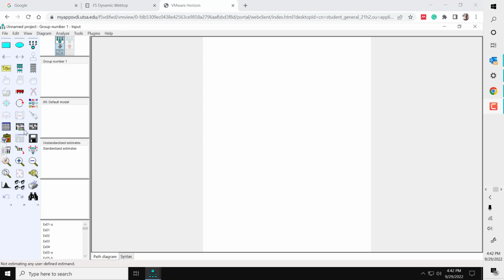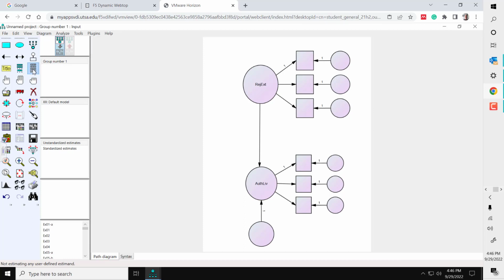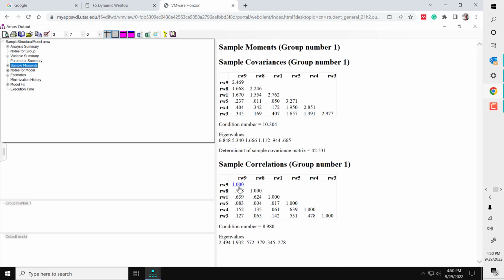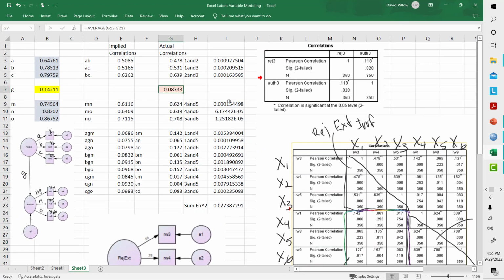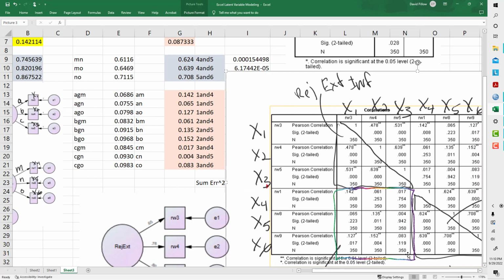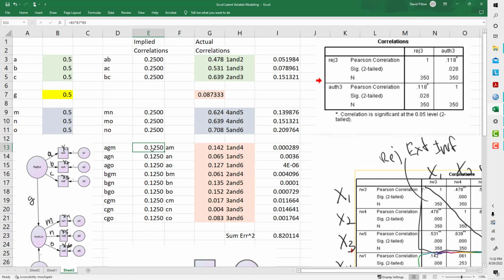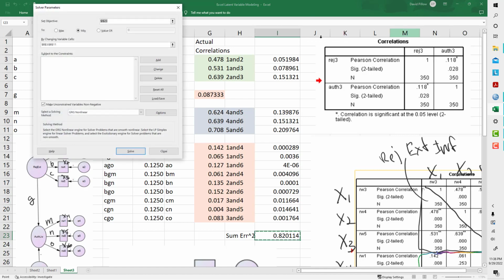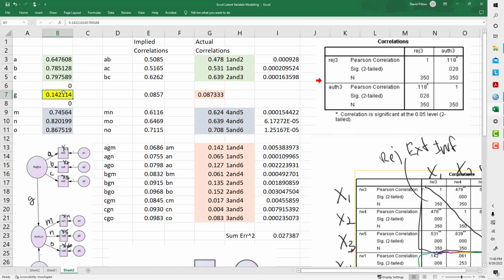Corrs to Latents 5 Amos and Excel 2 Latent Vars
This video demonstrates estimation of a structural equation model with 2 latent variables and then shows how that model operates to provide for estimates free of measurement error.  This is demonstrating by reproducing the results using Excel and the solver function and by calculating the tracings that reproduce the correlations